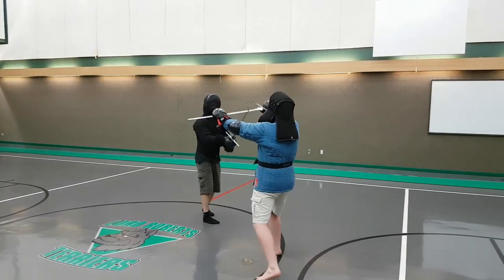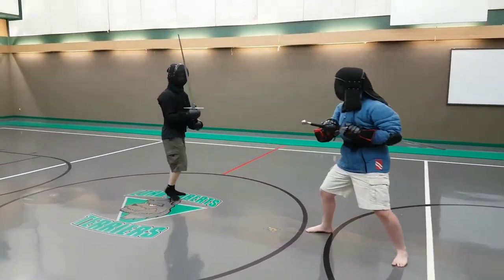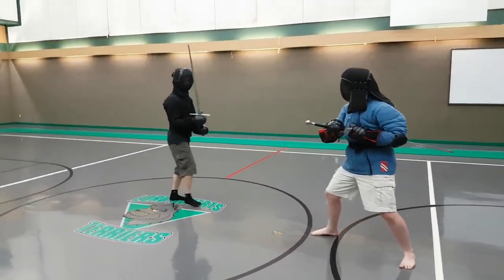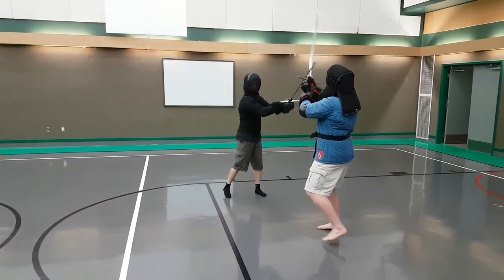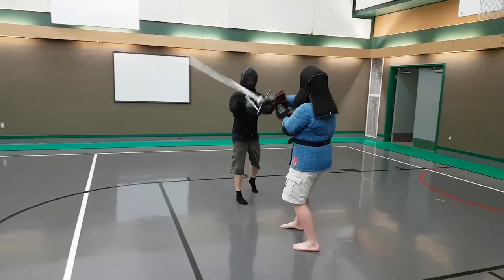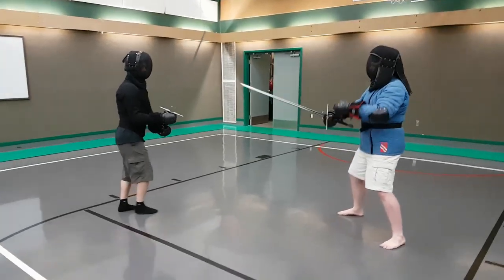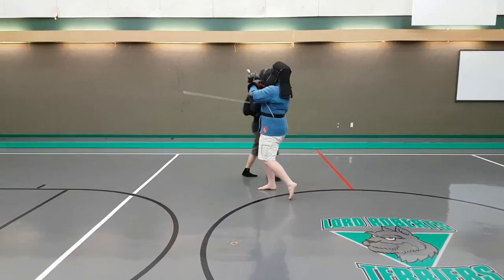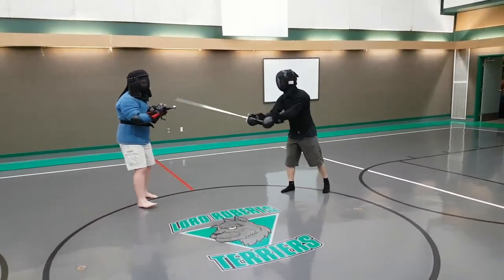Craig VS Ryan With Longsword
Ryan (blue) fighting Craig (black) during a Winnipeg Knightly Arts class.